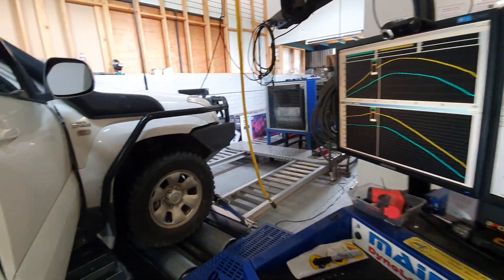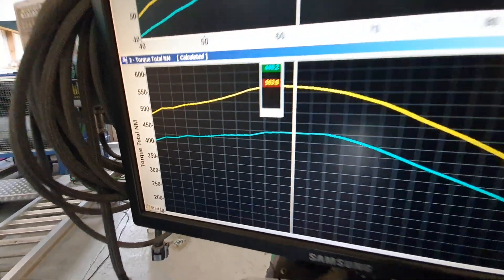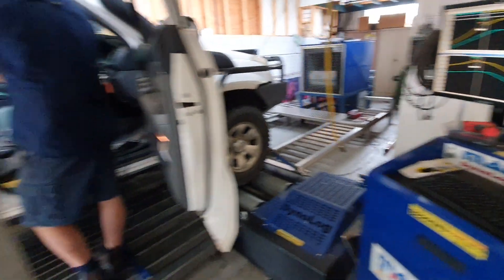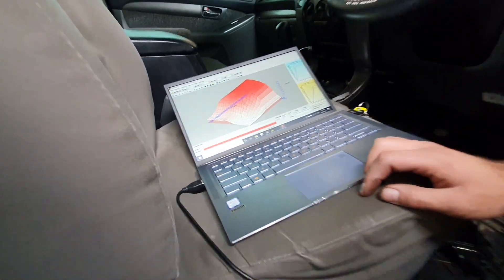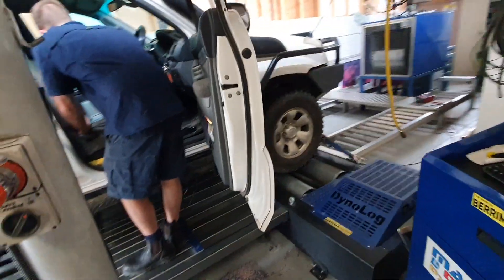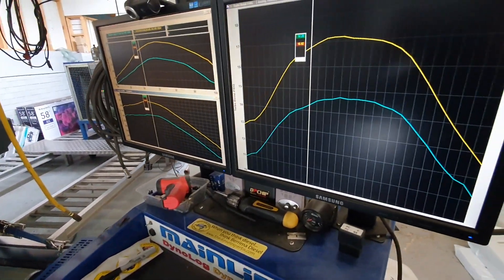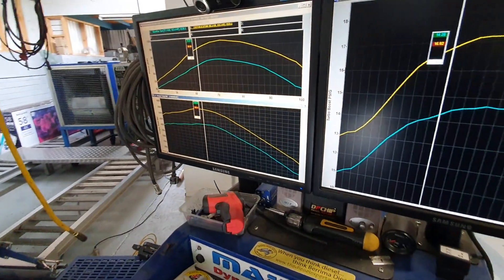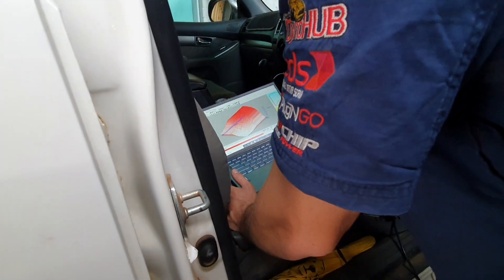ECU Tune Chip Tuning Diesel Engine Safety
Tuning Technolgies for YOUR Diesel
DPCHIP
DPCHIP-X
PowerControl
PlugNGO
Pedalbox
ECU Tuning
Pocket Tuner

Spoilt for choice with each Diesel Tuning Platform being specific to a Make/Model/Engine and need.

Or PMessage us right here

Where are we? 1 Hour South of Sydney on the Old Hume Hwy. Berrima NSW